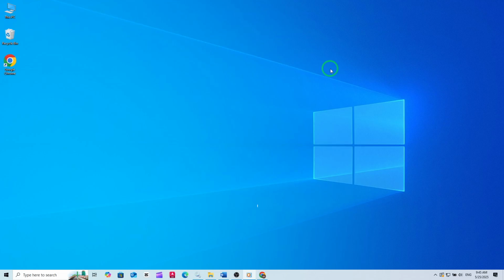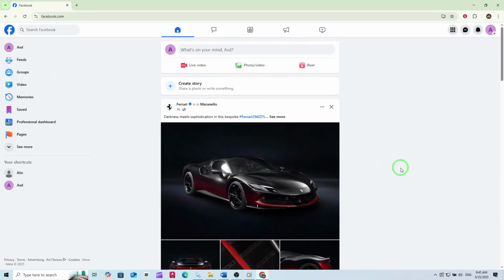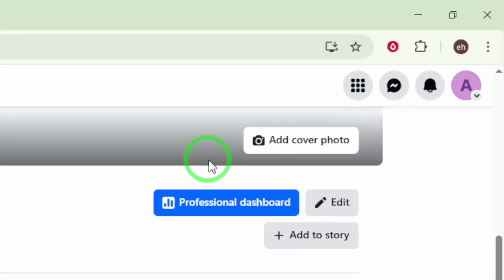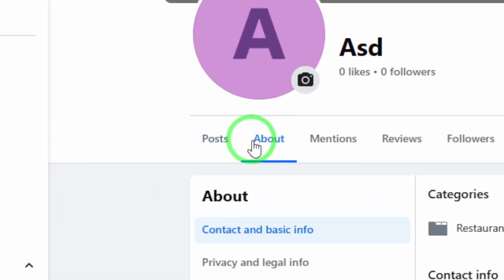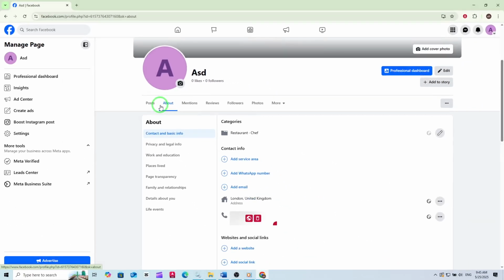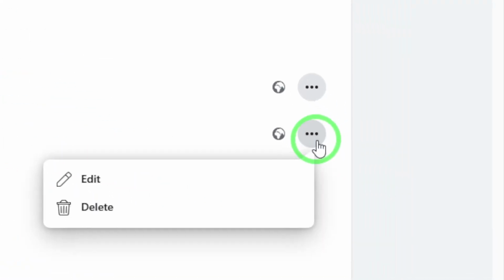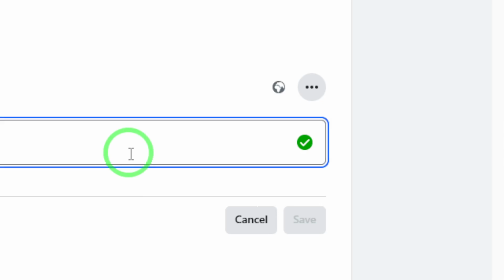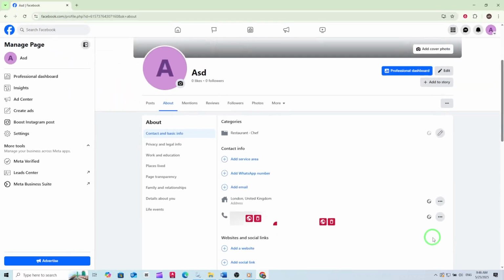How To Change Phone Number From Your Page On Facebook On PC (New Update)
Learn how to change your phone number from your Facebook page on PC with the latest 2025 update.

1. Open Facebook from your browser

2. Click on your profile photo at the top right corner

3. Enter to the page, click on About

4. Next to phone number, click on more icon

5. Choose Edit

6. Make your change, click Save

Follow these steps to successfully update your phone number on your Facebook page using your computer.

Timeline:
00:00 Start
00:12 How to do it
01:05 End